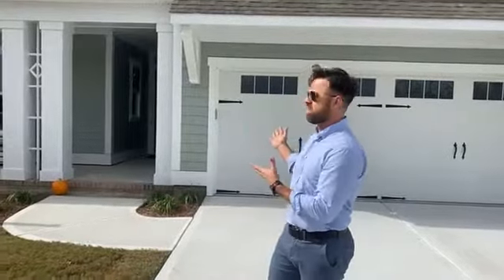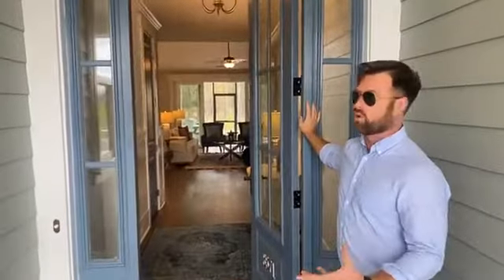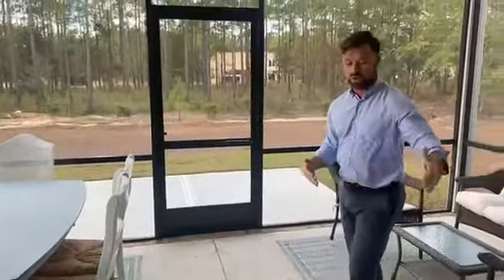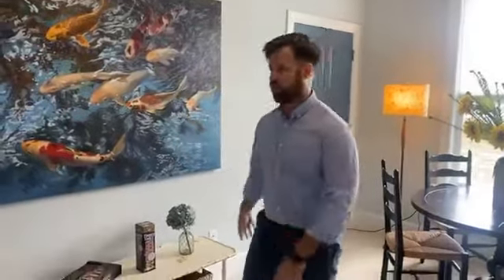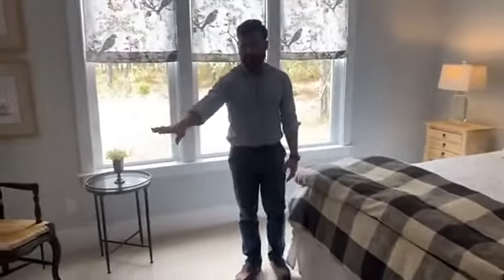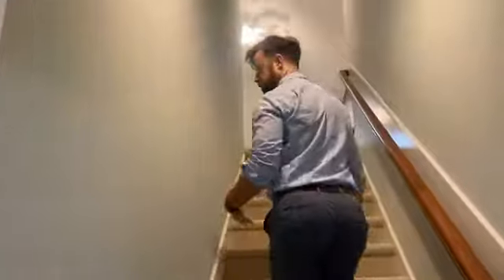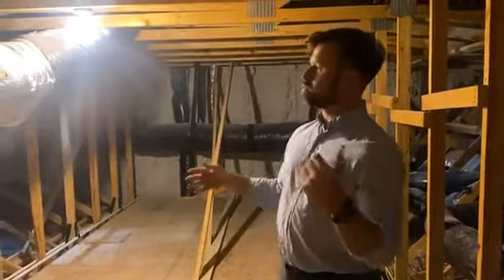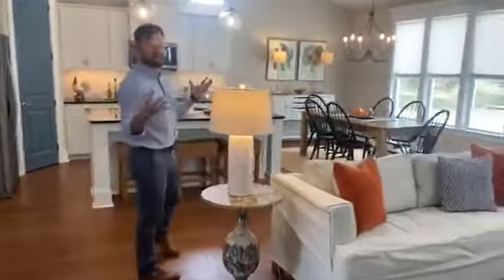Fort Fisher Cove